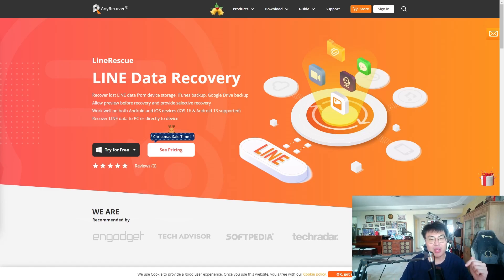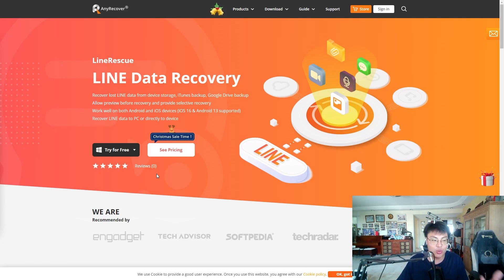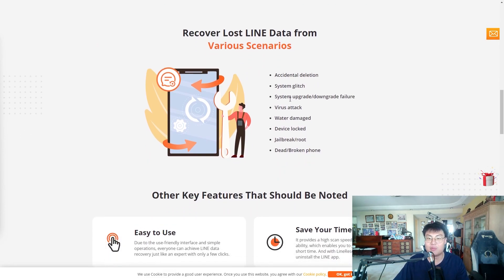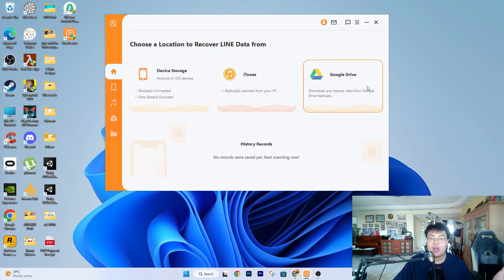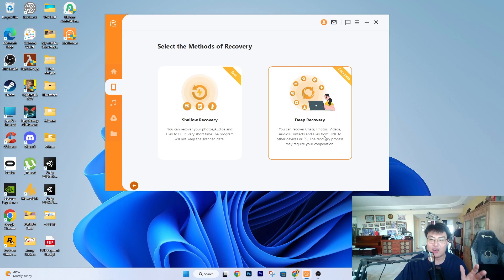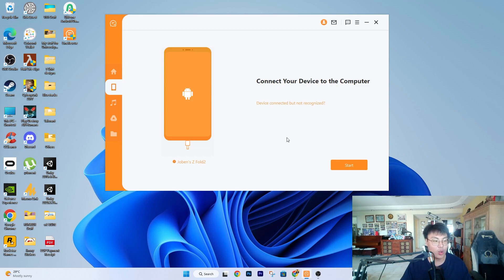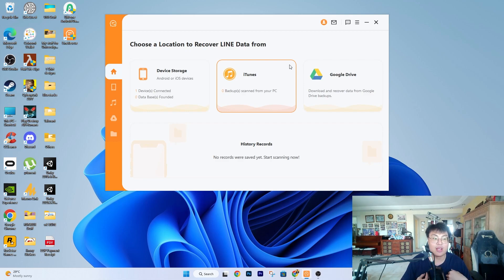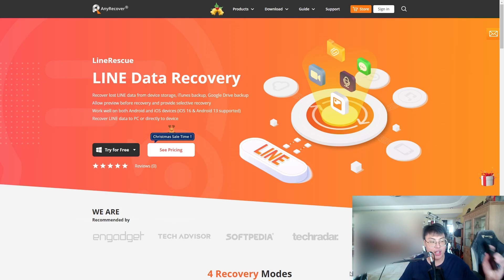How to Recover Deleted LINE Messages from iPhone